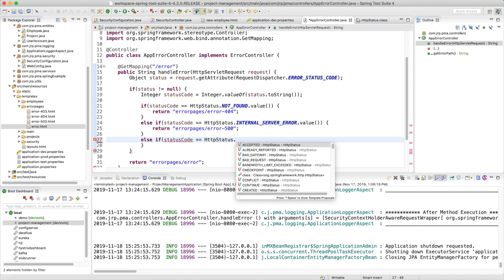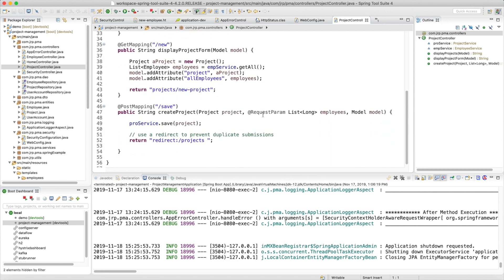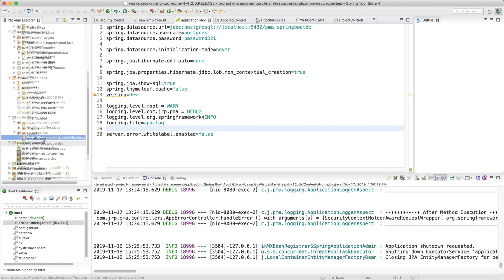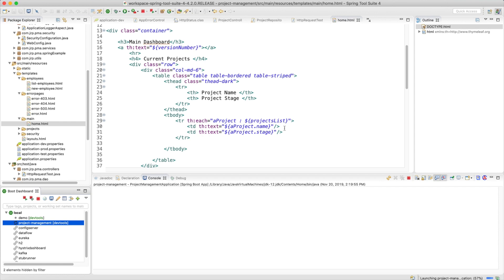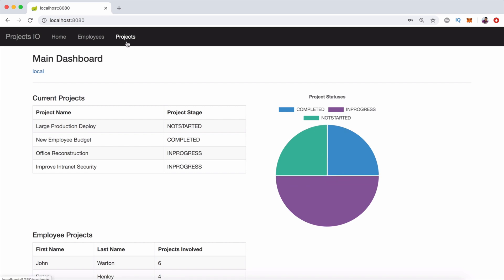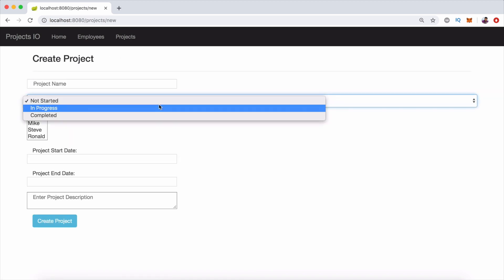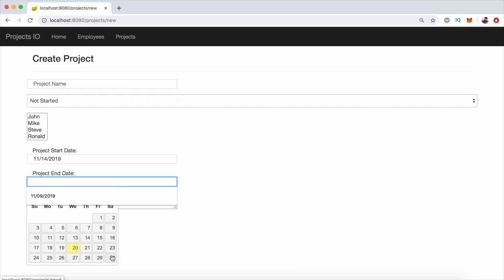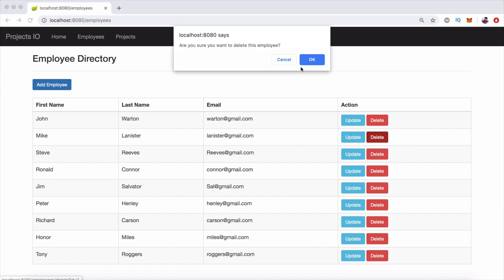Spring Framework 5 Boot 2 Course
The Promo video for my Spring Framework Flagship course is available on Udemy and jobreadyprogrammer.com.